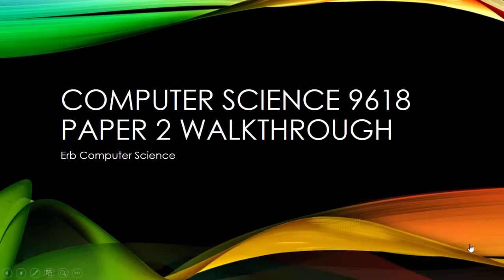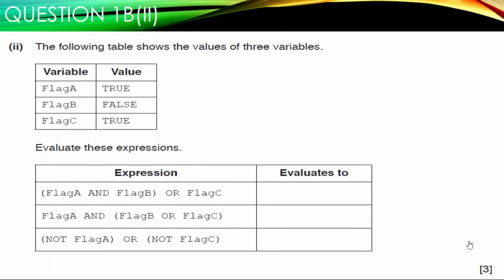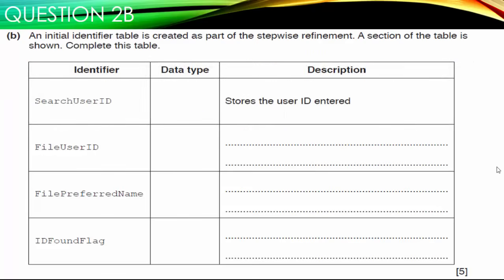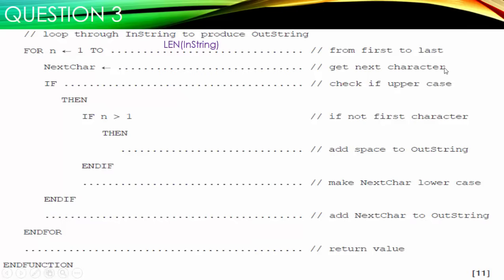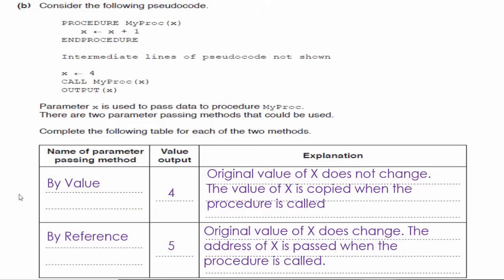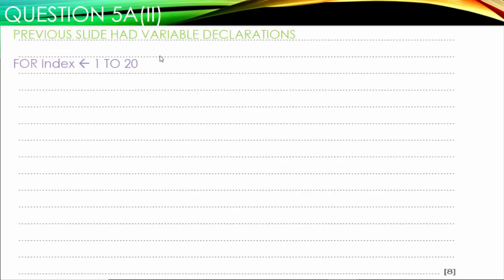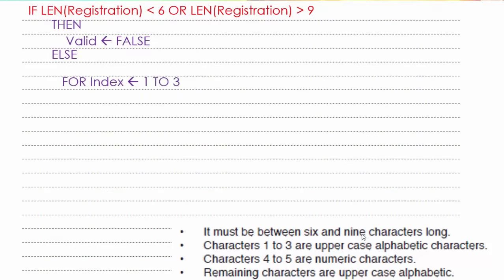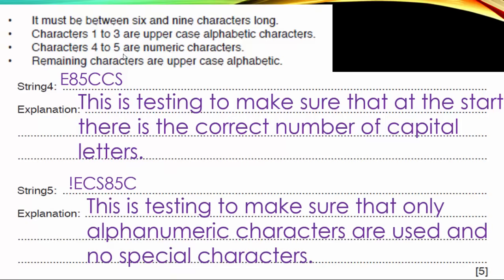Computer Science 9618 Full Paper 2 Walkthrough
In this video I walk through a full Computer Science 9618 Paper 2 exam. I go over every question with explanations so you can gain a better understanding of the types of questions that could come up on a Paper 2 exam.